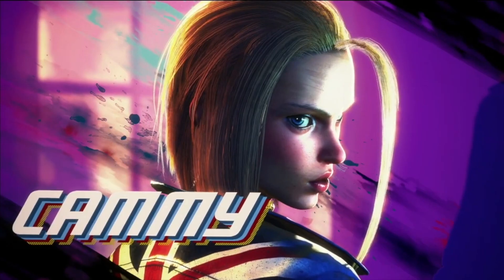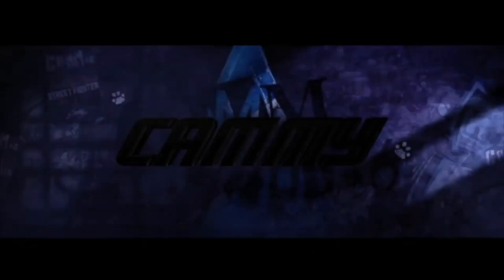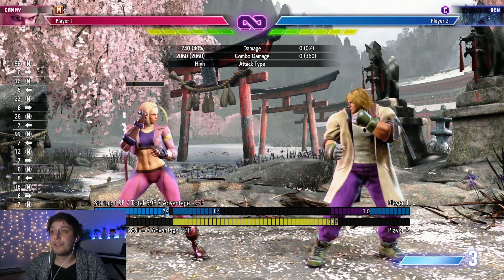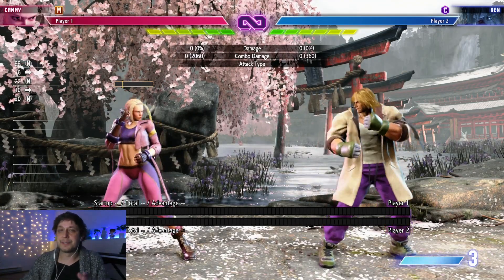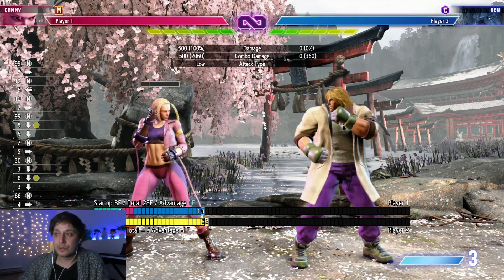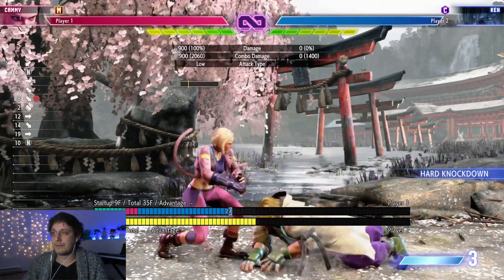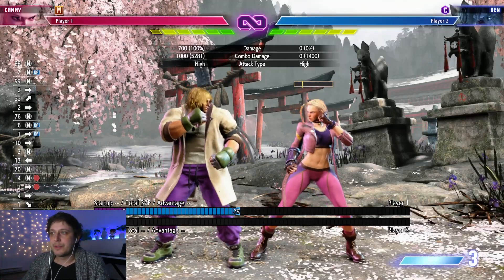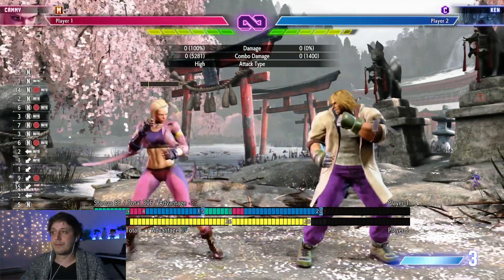Modern Cammy Guide #2 | Combos & Gameplan | SF6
P0li shares his tips and combos on how to get out of Silver, Gold and Platinum Ranks in Street Fighter 6 with Modern Cammy.

00:00 Intro
00:36 Divekicks
01:13 Manual Imputs
01:47 Combos
04:04 Meaties
05:26 Outro